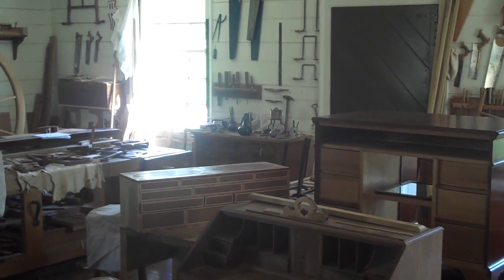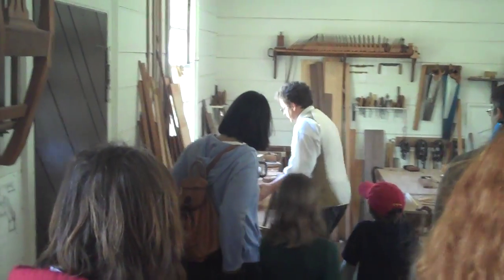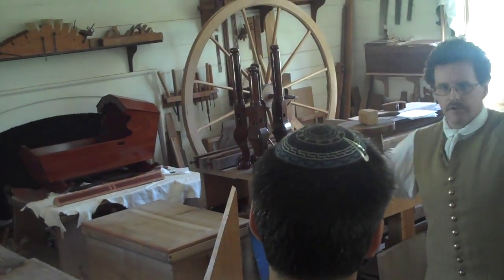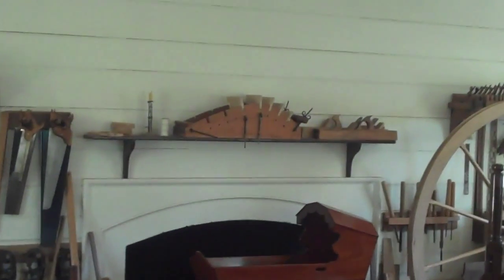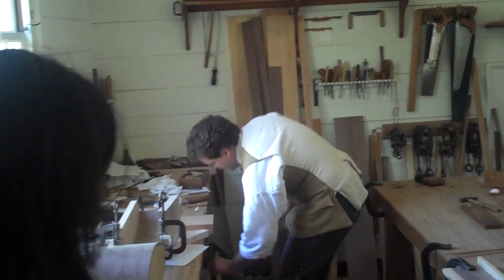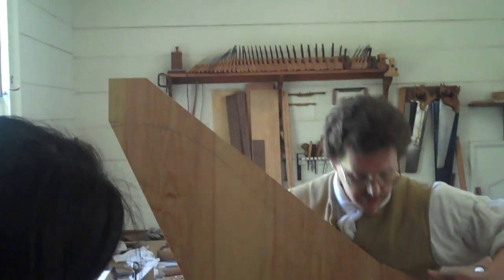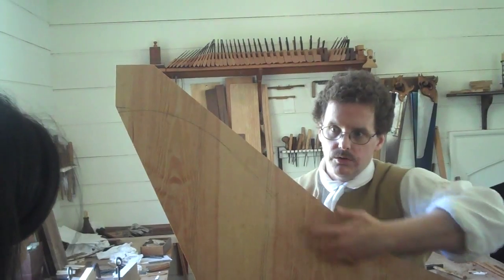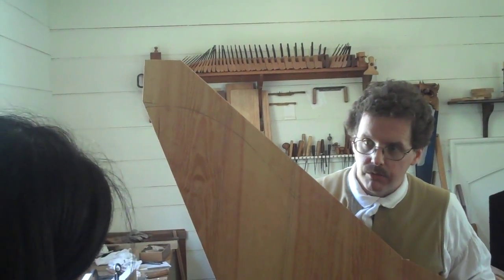Cabinetmaker at Colonial Williamsburg making Harpsichord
Cabinetmaker talking about making curved side of Harpsichord at Colonial Willamsburg